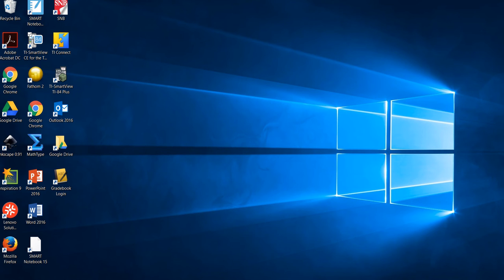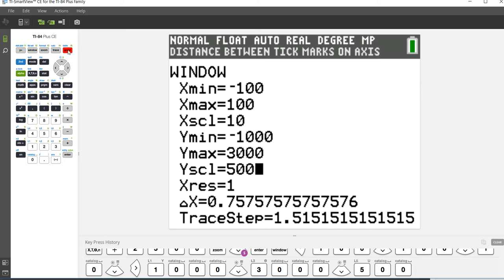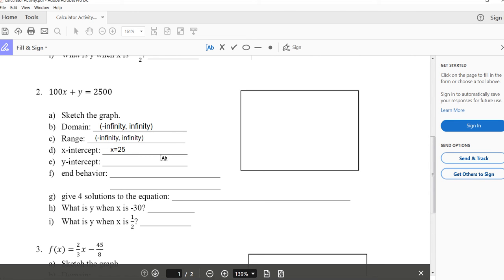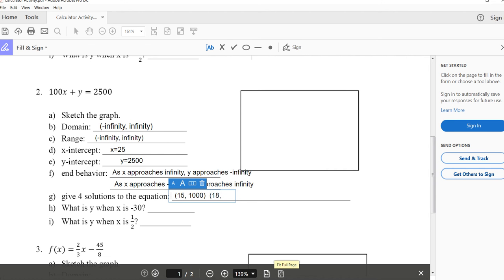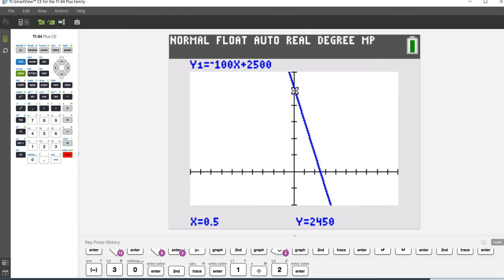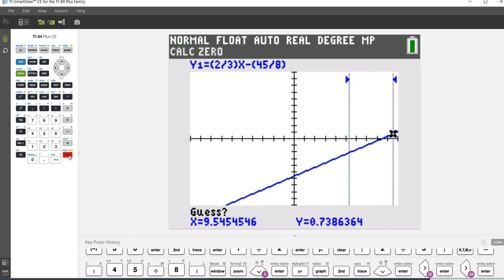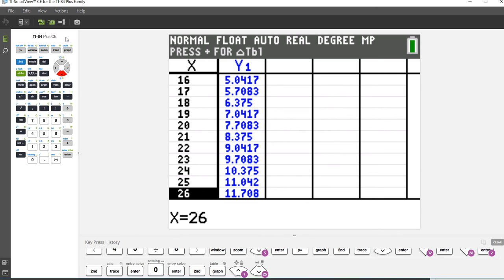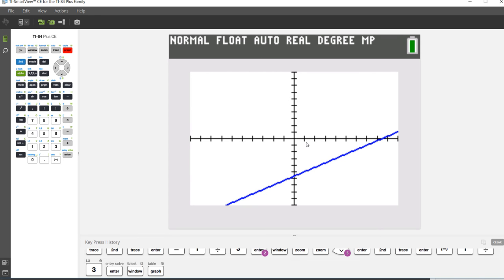Calculator Activity - 9/20/17